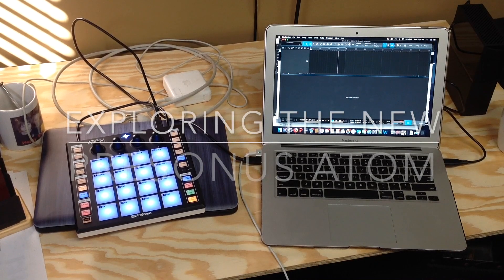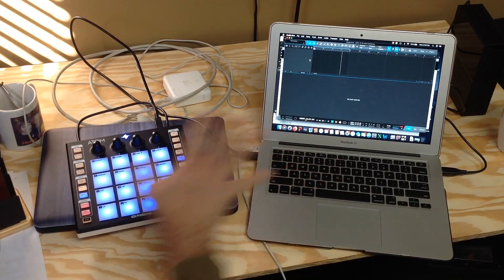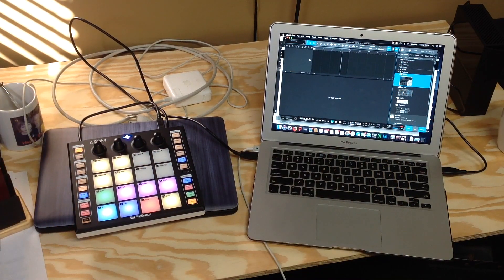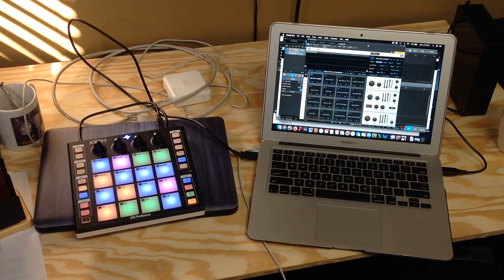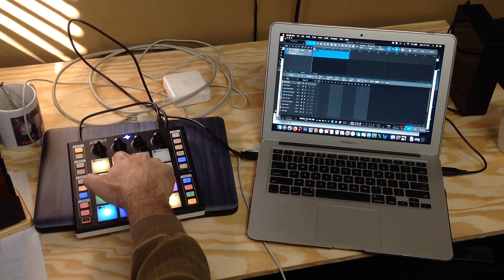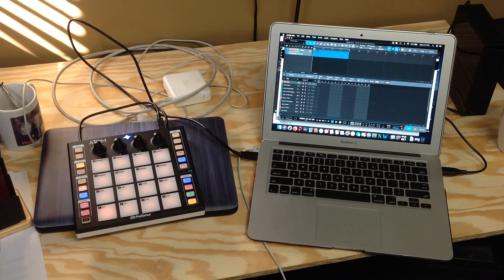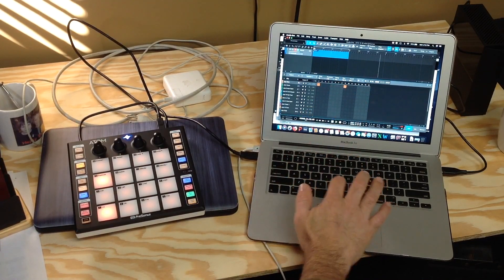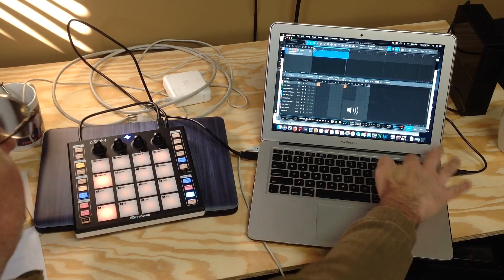Presonus ATOM setup:review for Worship Musician Magazine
In this video i show building a basic drum loop with Studio One using the Presonus ATOM.